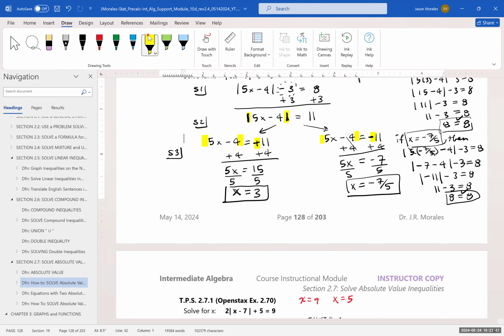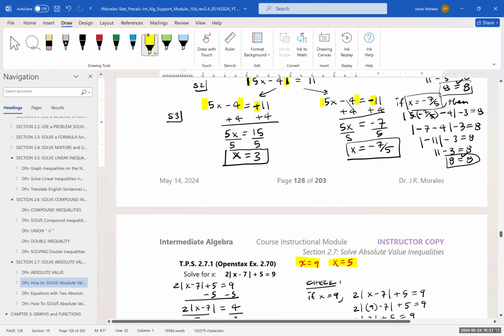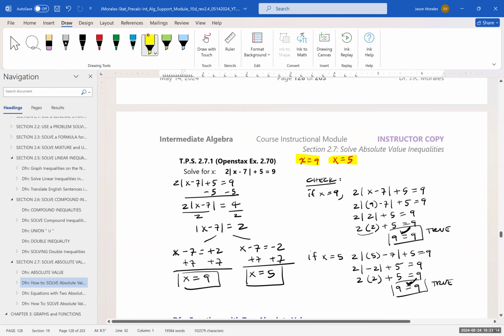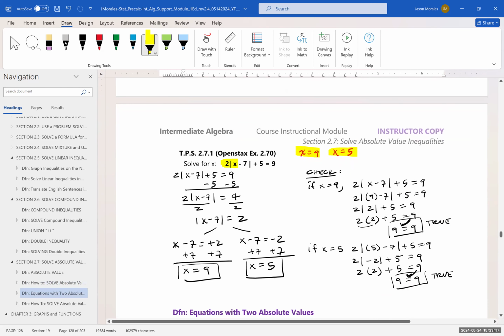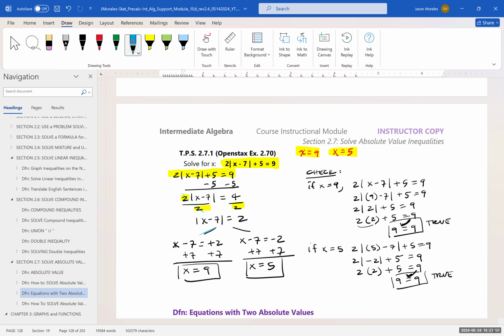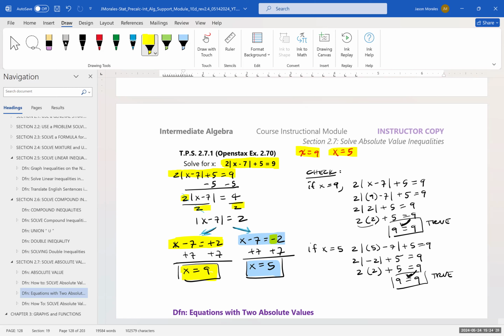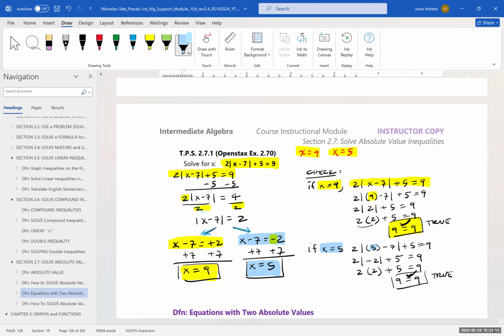IA 2.7 TPS 2.7.1 Solve absolute value equation